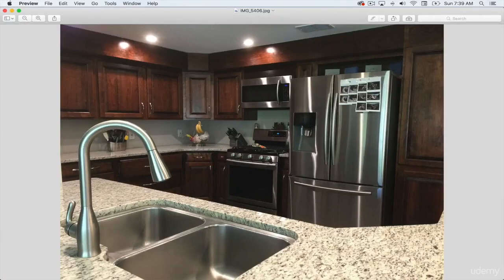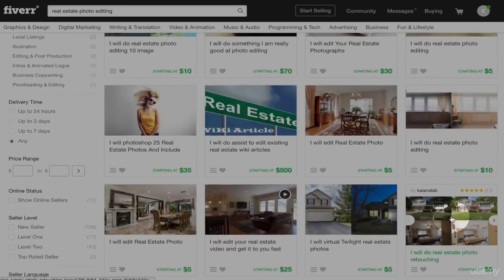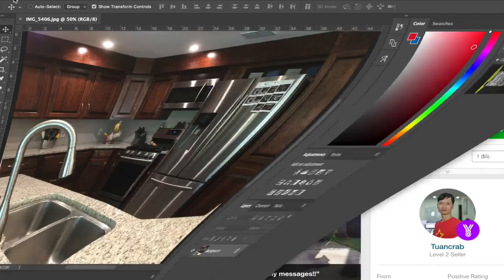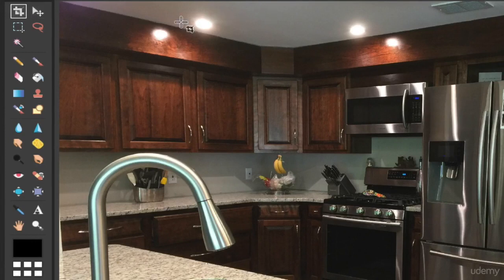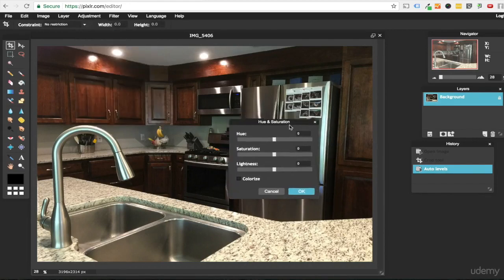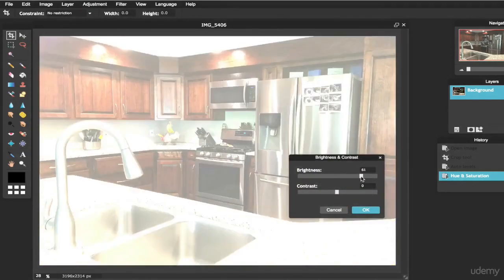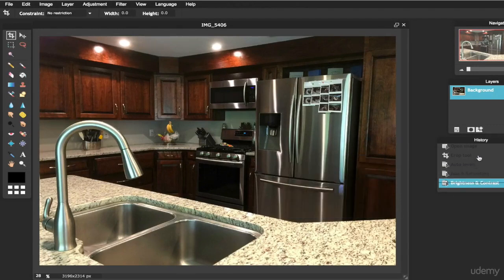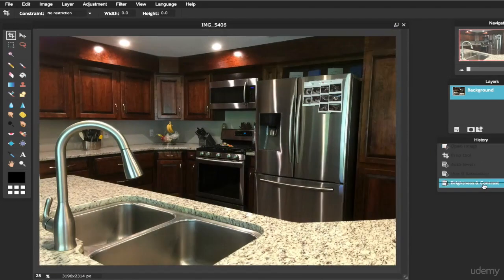Editing Photos of Rental Property